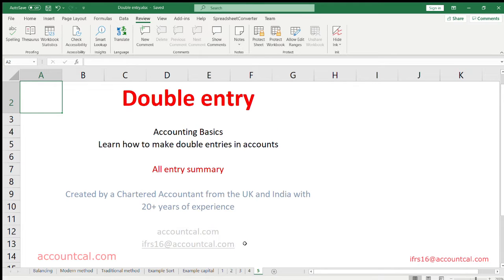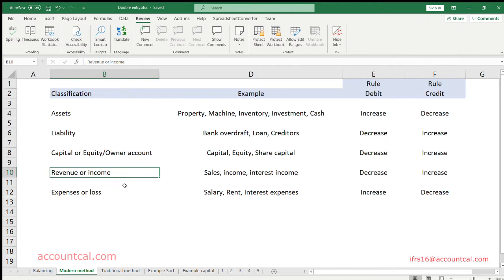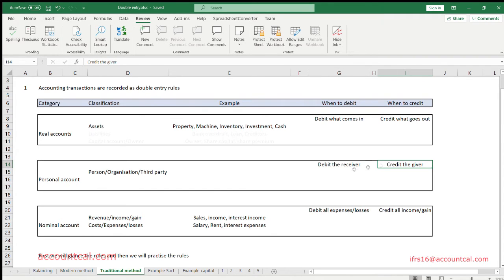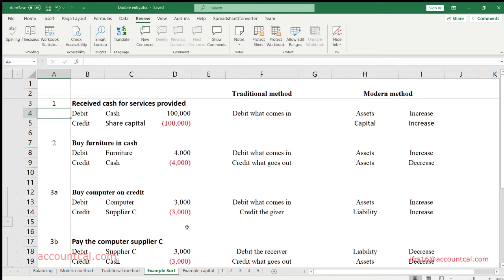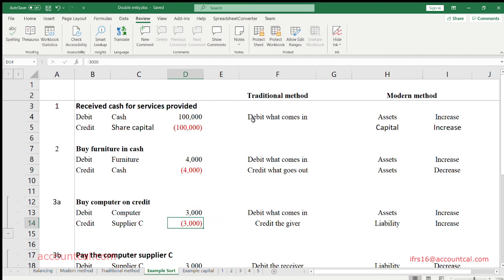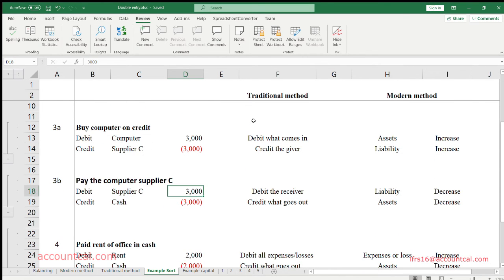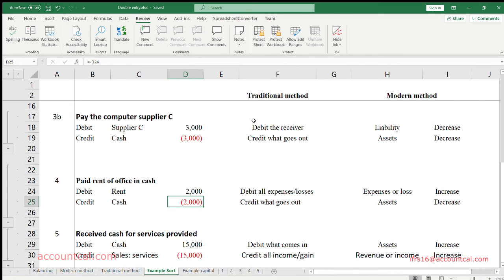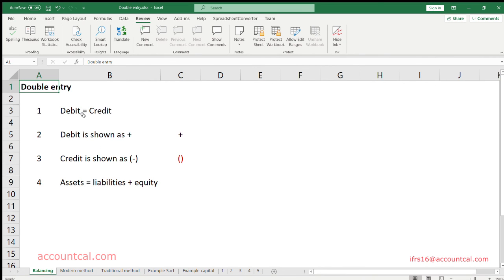Double Entry Part 5 (All entry summary): Accounts Basics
A summary